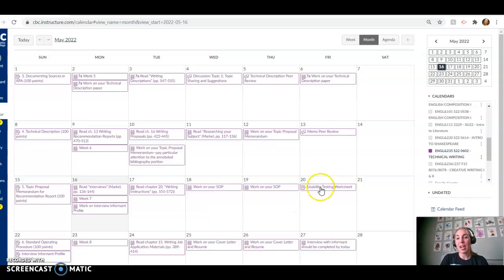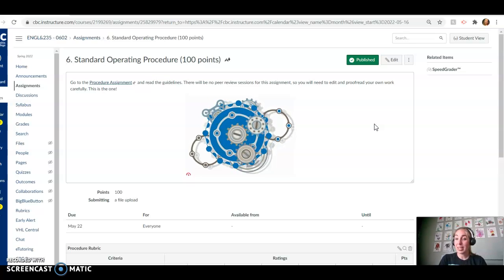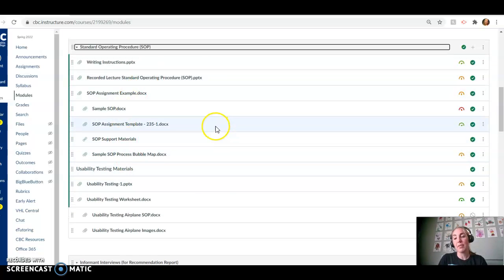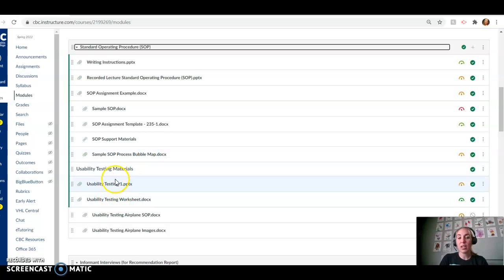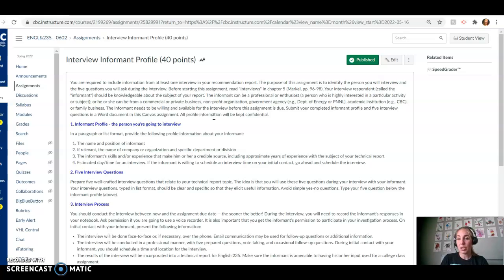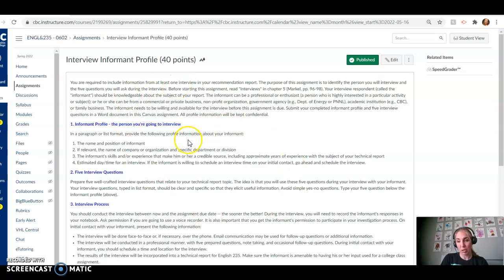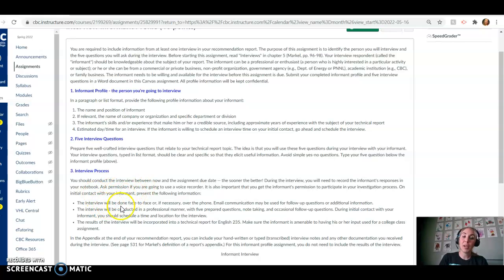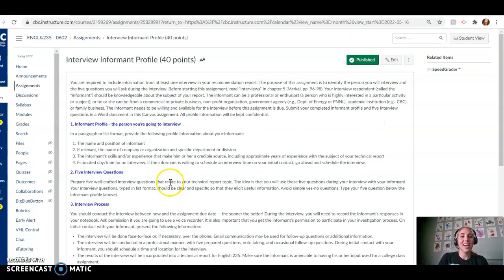ENG 235 W7 Sp22